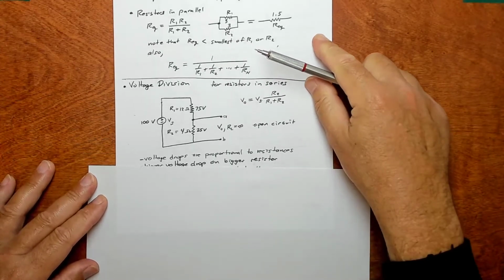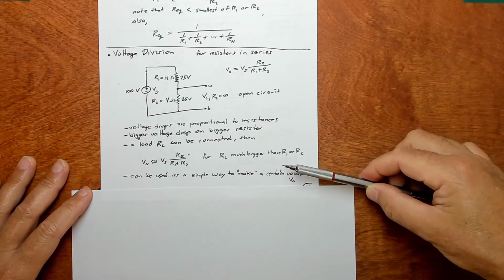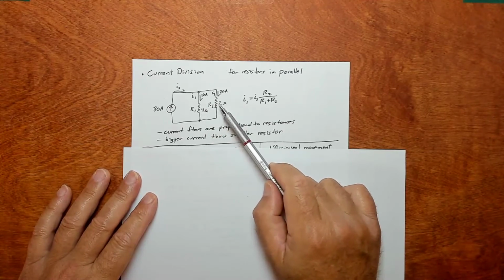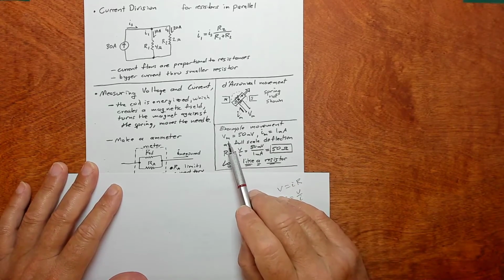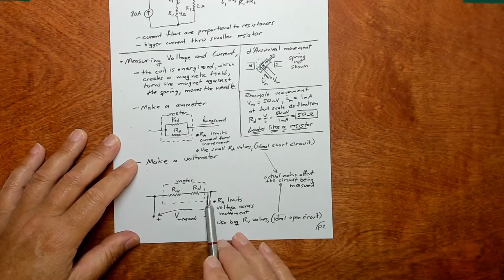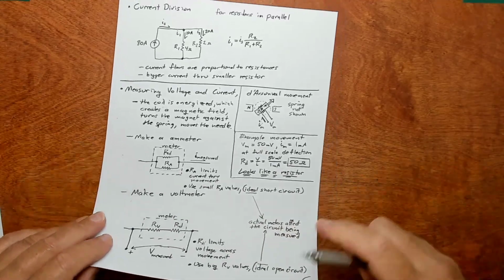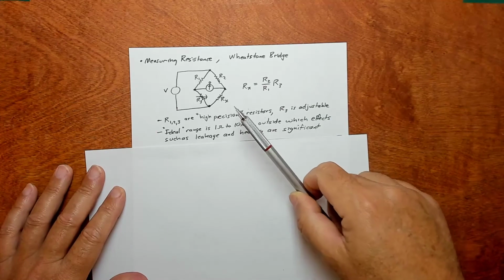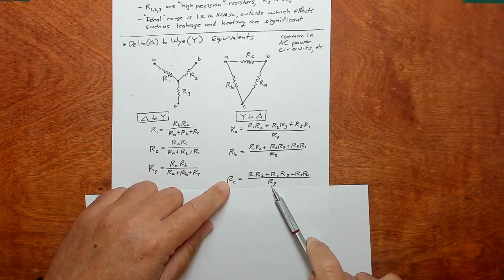Chapter 3 Summary - Simple Resistive Circuits